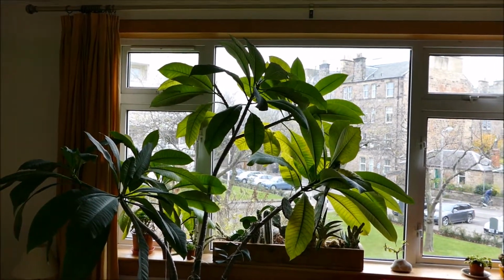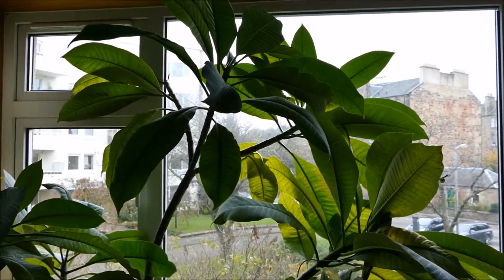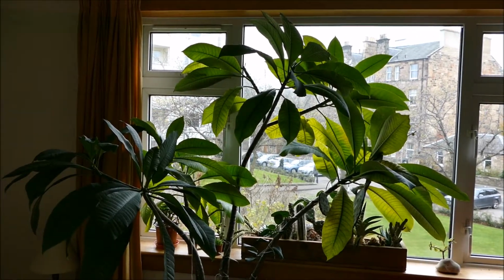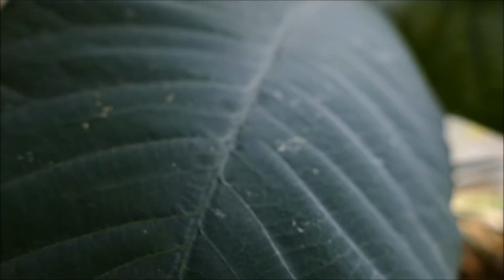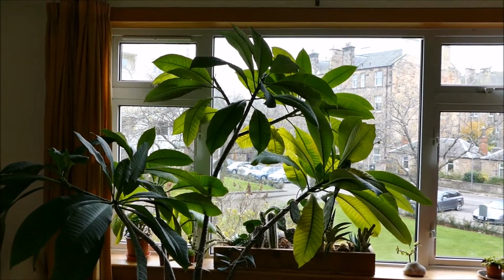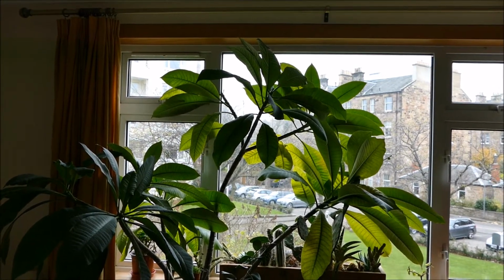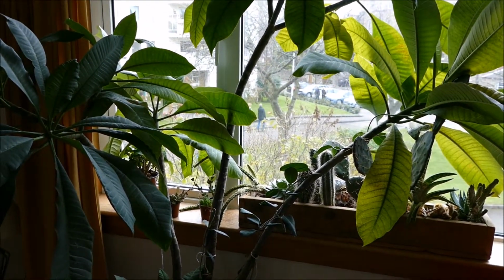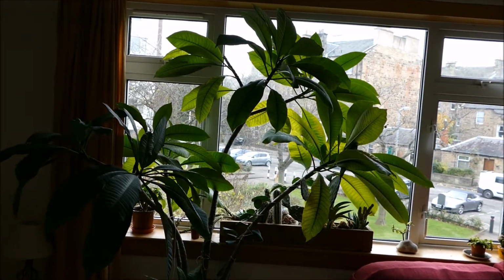Putting My Frangipani Into Dormancy To Deal With Red Spider Mite :(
The dreaded Red Spider mite has infected my Frangipani (Plumeria) . In order to make it easier to eradicate and also as I need to do a hard prune of the Frangipani I am forcing it into dormancy. Frangipani plants loose their leaves if the conditions are too dry or cool, and this often happens every year in the subtropics. I have been reducing the watering for the last  month and I am now putting the plant on my balcony to expose it to low temperatures. Once all the leaves have fallen off it will be much easier to eradicate any remaining Red spider mitres before they spread to my other plants. The poor plant also has thrips and aphids.